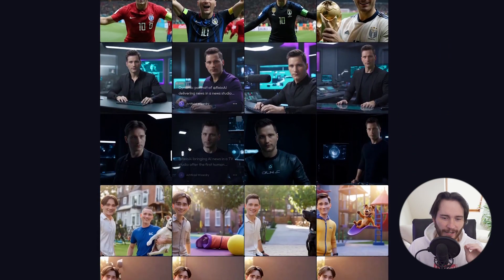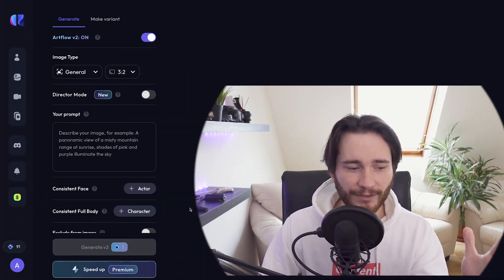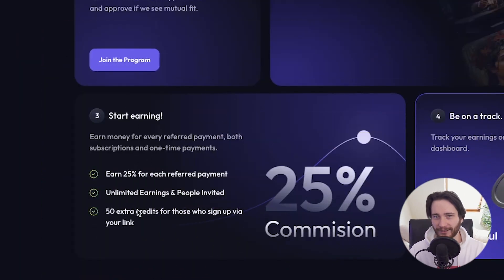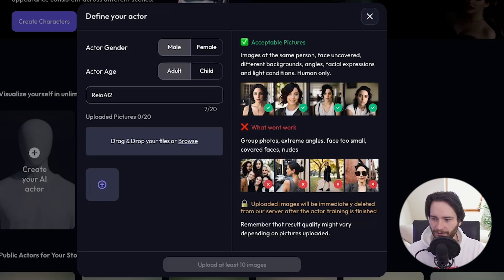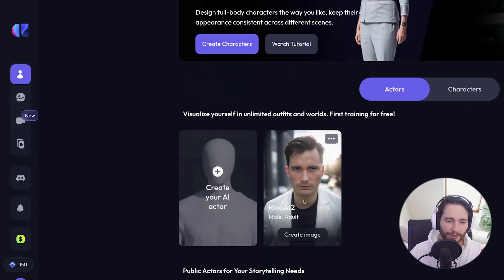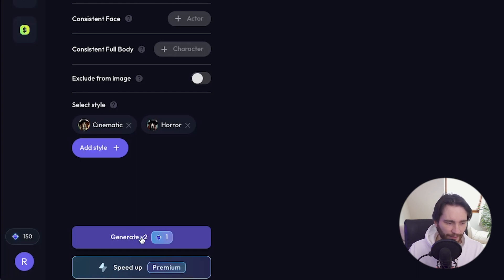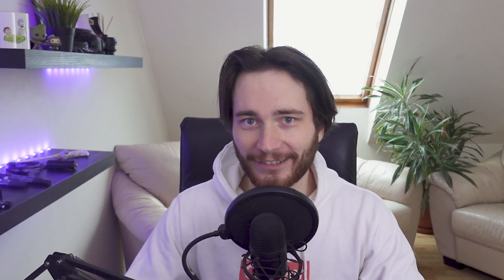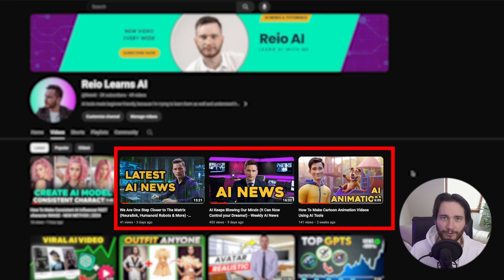Create Your Own AI Avatar & Generate Images For FREE - Artflow AI Beginner Tutorial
Let me know if you want to see more features and useful tips from Artflow AI!

[00:00] Introduction to Artflow AI
[01:20] Free vs. Paid Versions
[02:46] Get 50 extra credits for free
[03:31] Creating your AI Avatar with Artflow
[05:13] Example Images From Our Avatar
[05:43] Generating Your Own Images With Your Avatar
[08:27] Results
[09:29] Additional Tools & Practical Applications